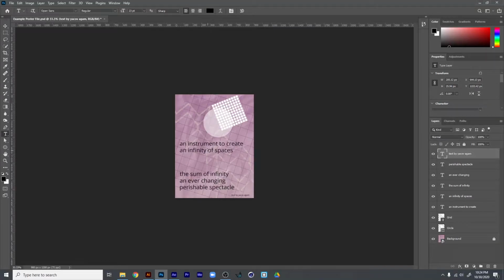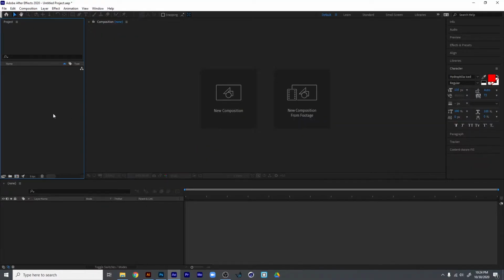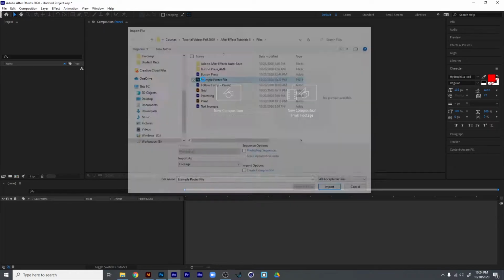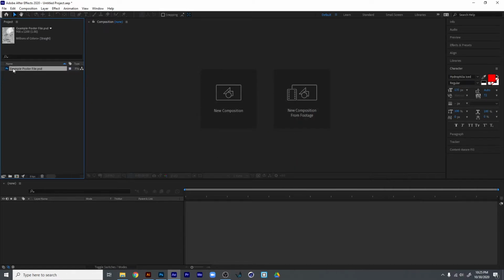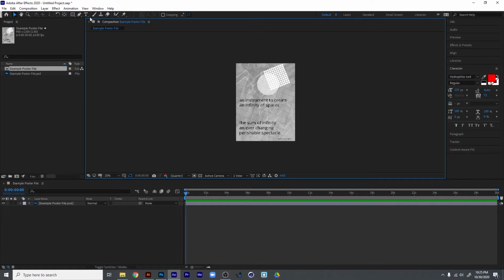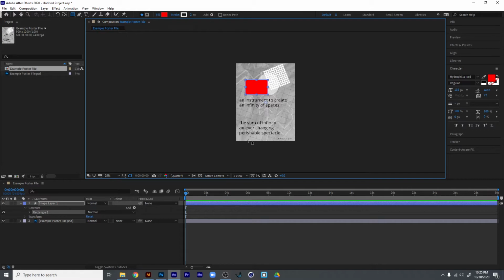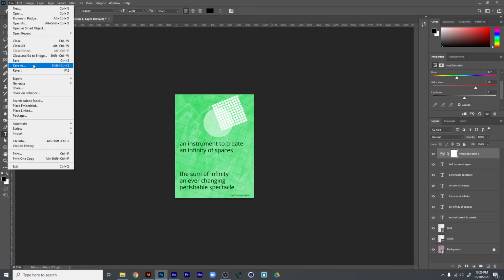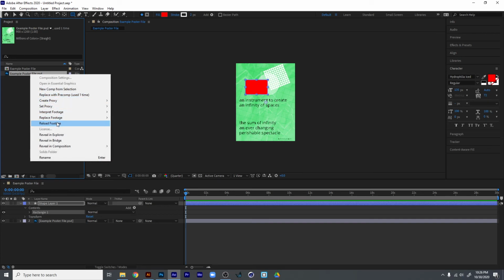After Effects - Photoshop Import as Footage